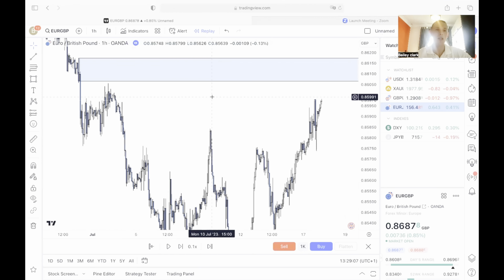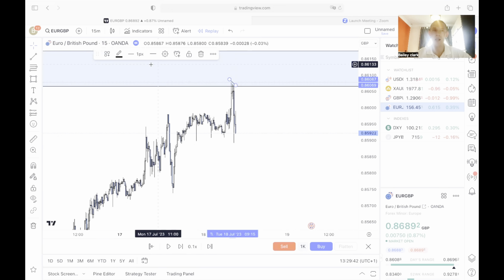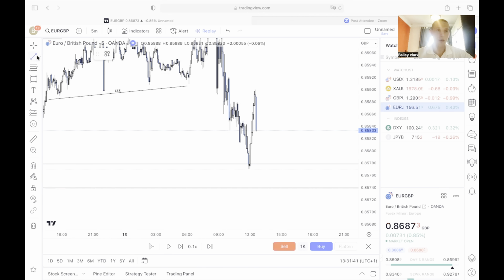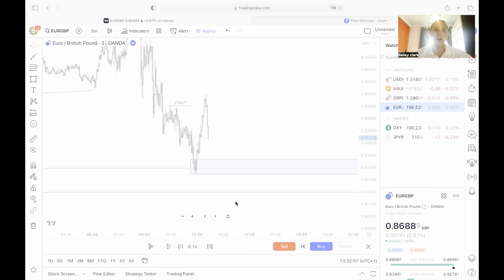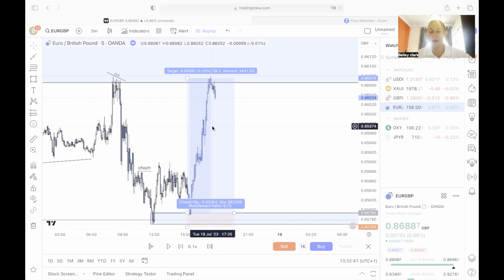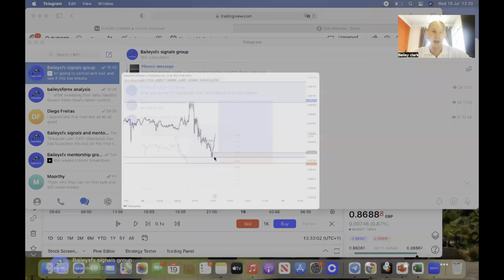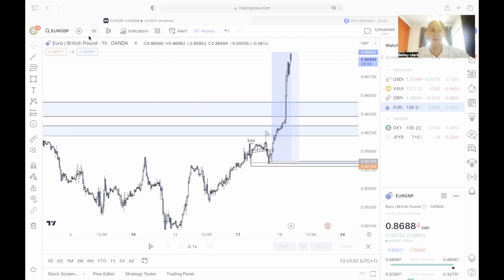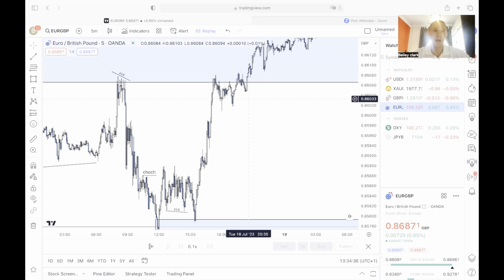EURGBP 1:10 RR forex trade breakdown